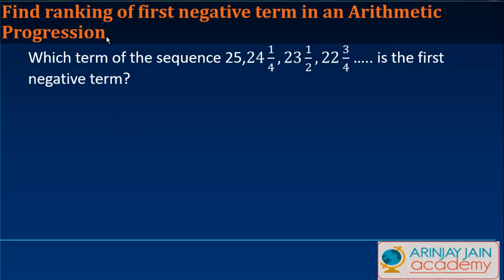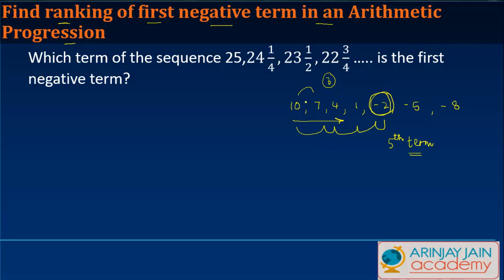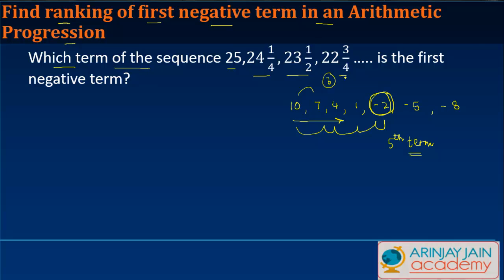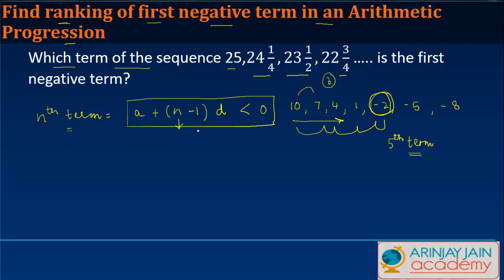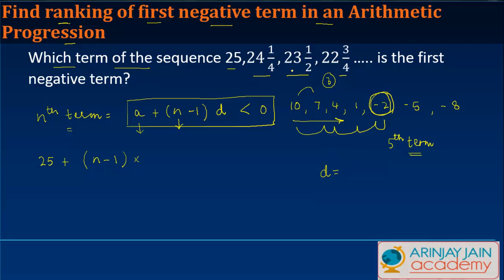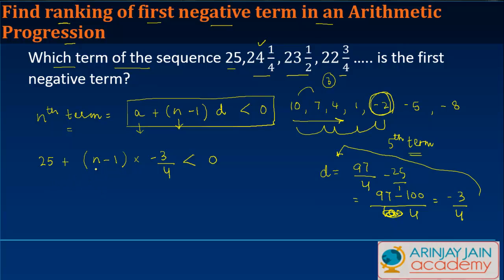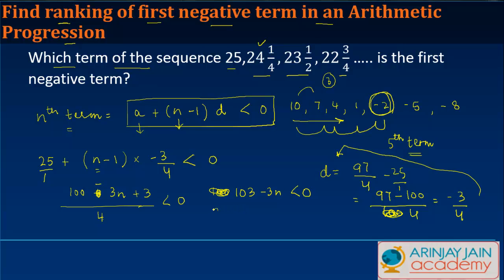First negative term in an Arithmetic Progression - Maths Class X Quadratic Equation